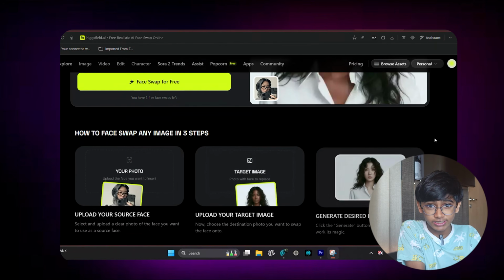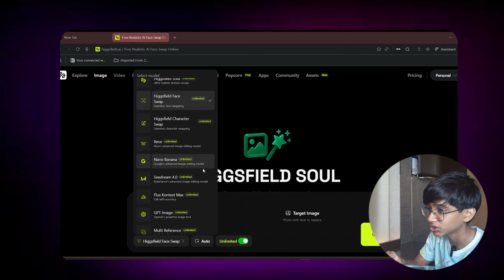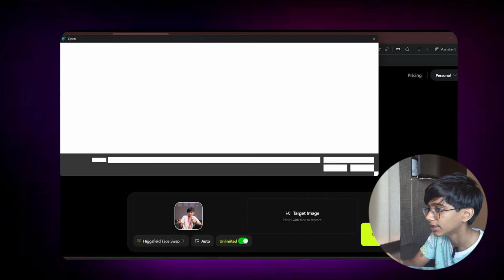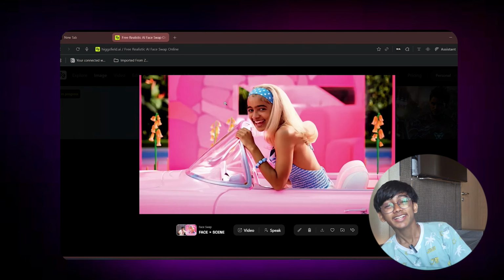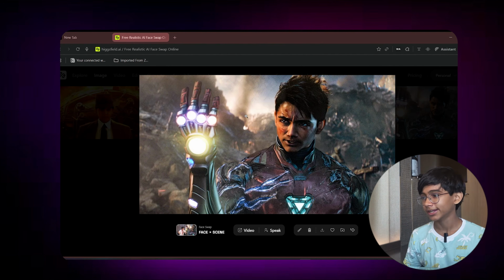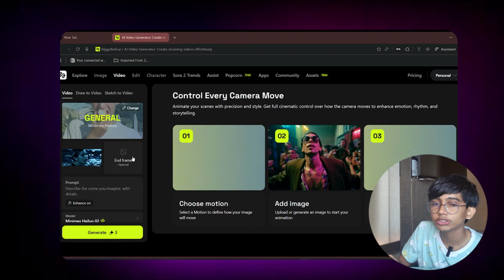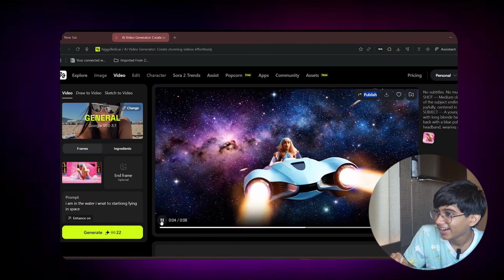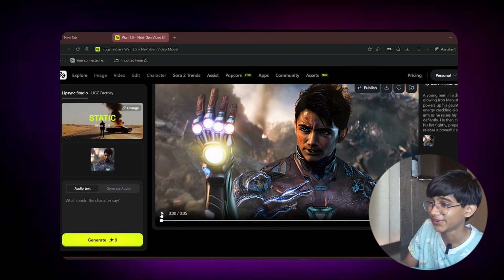I Tried the AI Hollywood Studios Use… INSANE Results. (Higgsfield Face Swap)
I just used a new AI that lets you swap your face into any Hollywood scene — and the results are actually unreal.

This isn’t Photoshop, not filters, not green screen.
It’s real deepfake-level AI that studios pay thousands for — now in one click.

In this video, I put myself into 10 iconic movies — from sci-fi to action — using Higgsfield Face Swap, the same AI tech creators are freaking out about.

Watch till the end to see which one looks too real to be AI.